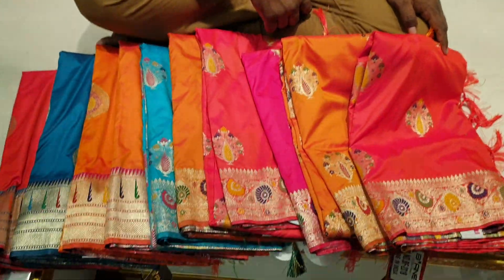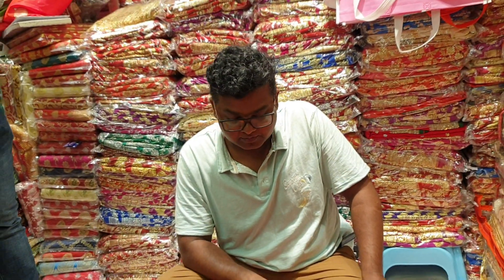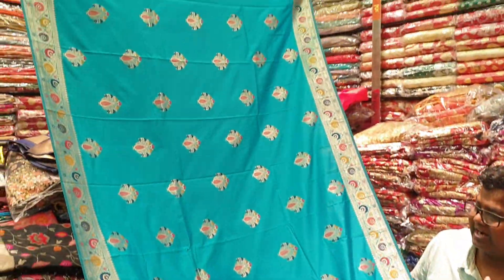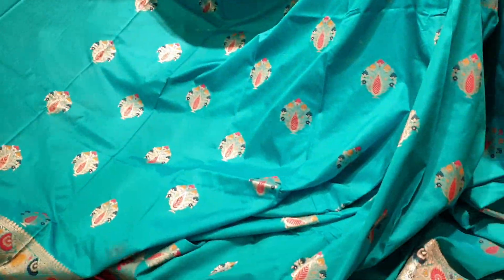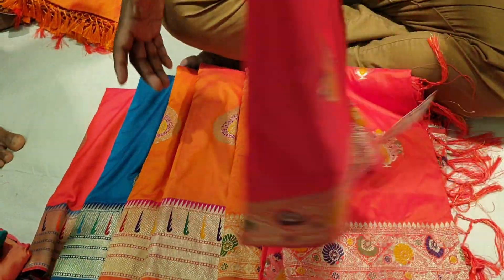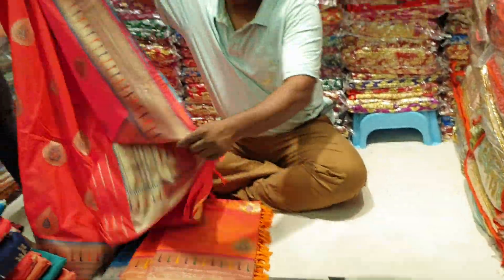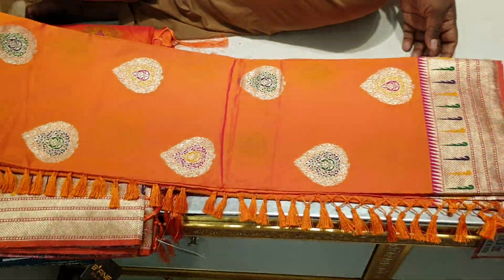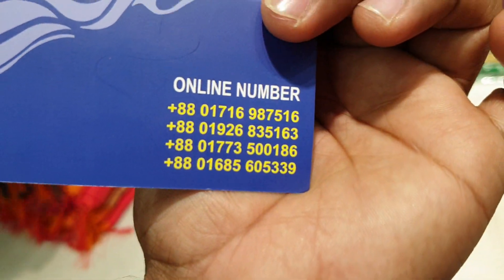সুপার ডিজাইন নিউ কাঞ্জিবরন কাতান শাড়ি so beautiful designer kanjiboron katan saree